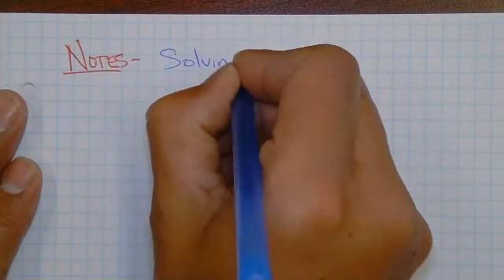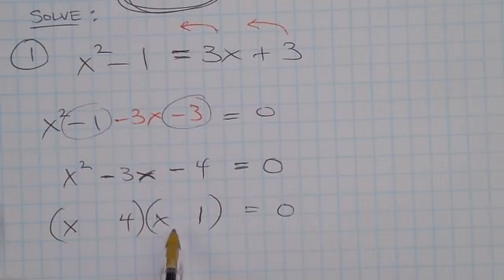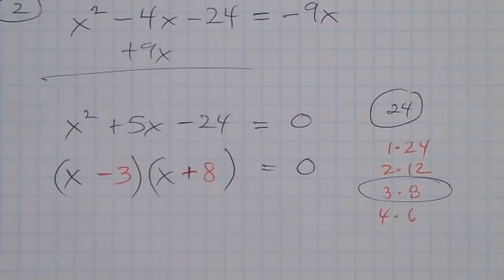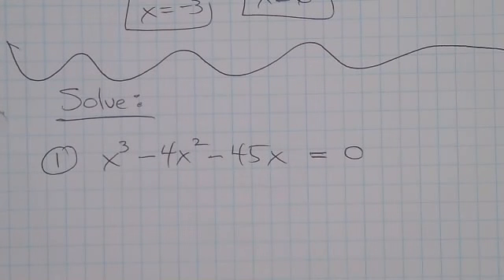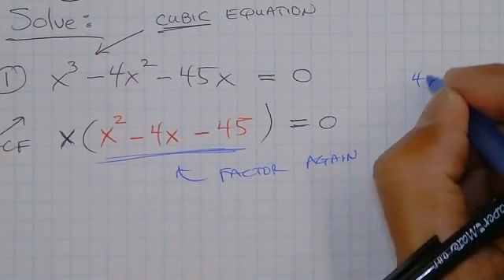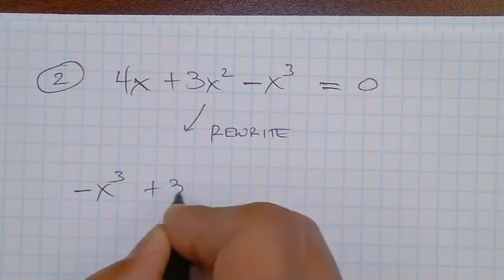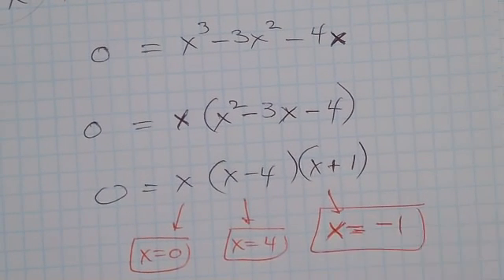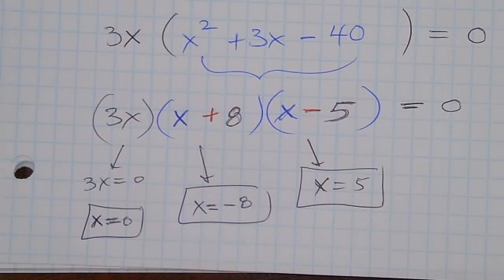Alg 1 Polynomials Factoring GCF & PRODUCT Factor and Solve WS 9